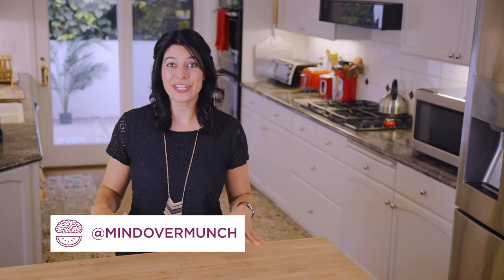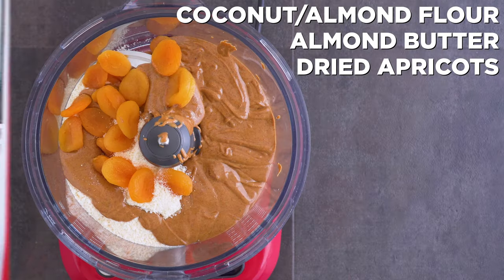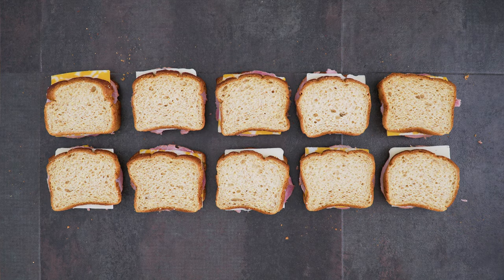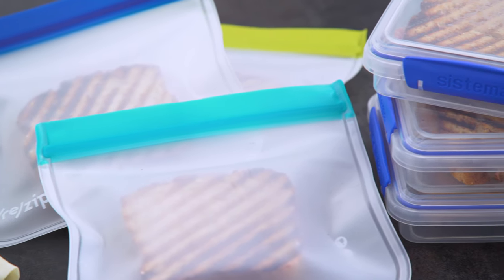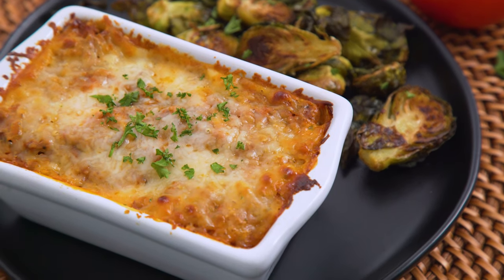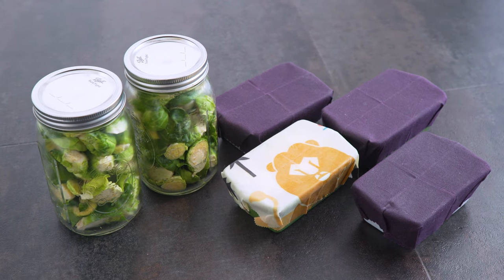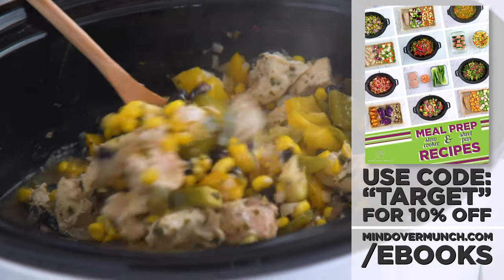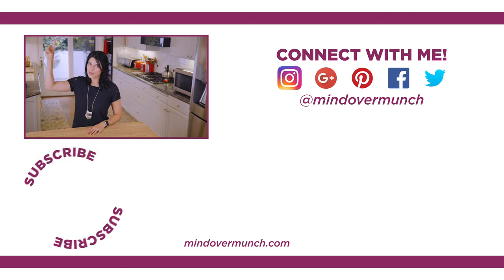Target Meal Prep for the Week! Easy Meal Prep Freezer Meals!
For this healthy meal prep for the week, I went grocery shopping at Target!? Not my typical grocery shopping spot, but I found some surprising gems in this Target grocery haul. It can be done!

Best of all, if you’re a fan of freezer meal prep and make ahead freezer meals, ALL of these Target meal prep recipes are also freezer-friendly! Altogether, this weekly meal prep for two covers 5 days of healthy meals, featuring 4 easy freezer meals recipes for breakfast, lunch, and dinner.

First, Paleo, grain-free (& freeze-able!) healthy breakfast cookies to start the day. Then for lunch meal prep, I’ve got gluten free freezer sandwiches and simple meal prep salads. And finally, 2 healthy dinner ideas for some variety: mini healthy lasagna casseroles, and one of my FAVORITE crockpot freezer meals of all…my cilantro lime slow cooker chicken recipe!

You can also double these meal prep freezer meals if you prefer to prep in larger batches. And as always, get creative with these healthy meal prep ideas and make them your own!

2 lbs boneless skinless chicken breast, cubed
1 red bell pepper, chopped
1 yellow bell pepper, chopped
2 cups chopped zucchini
1 cup red onion, diced
1 bag (16 oz) frozen corn
1 can (15 oz) black beans, drained & rinsed
2 garlic cloves, minced
1 cup broth
1 cup cilantro, chopped
2 limes, juiced
1 tsp cumin

Cook on low heat in slow cooker or crockpot for 6 hours, until chicken is tender.

STUFF from this video:
► BEESWAX WRAPS (PATTERNED)
► BEESWAX WRAPS (SOLID COLORS)
► REZIP REUSABLE STORAGE BAGS
► BREVILLE FOOD PROCESSOR
► PANINI PRESS
► CERAMIC MINI LOAF PANS 6x3.5”
► METAL MINI LOAF PANS 6x3.5”
► SLOW COOKER
► 12x17” RIMMED BAKING SHEETS
► MEDIUM 1.5-TBSP COOKIE SCOOP
► RACHAEL RAY OIL POURER
► 24OZ MASON JARS
► 32OZ MASON JARS
► SANDWICH SIZE TUPPERWARE
► 1 OZ DRESSING/DIP PLASTIC CONTAINERS
► 2-COMPARTMENT GLASS STORAGE CONTAINERS
► EXTRA LARGE 2-GAL FREEZER BAGS